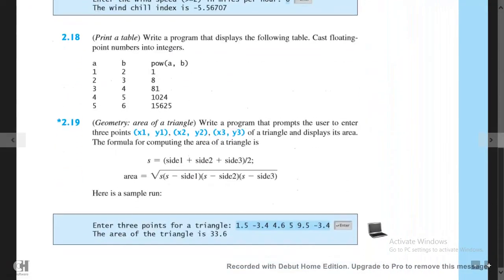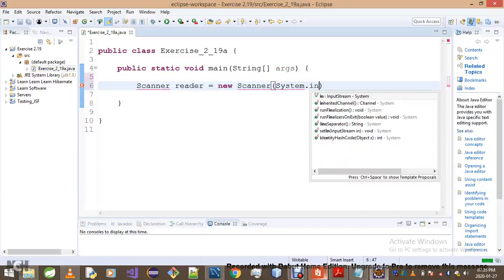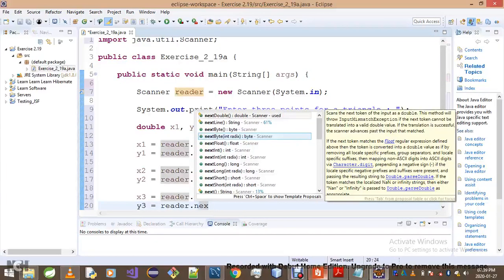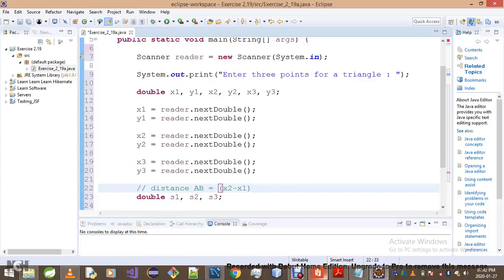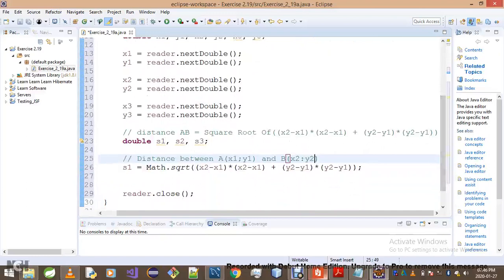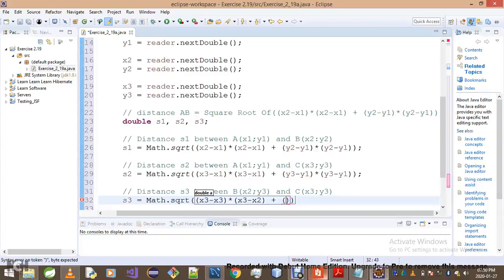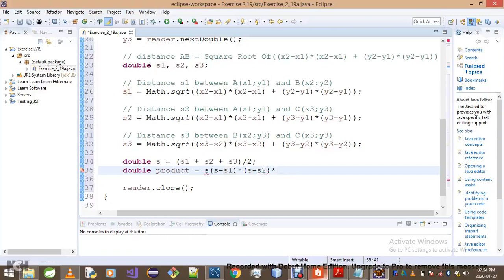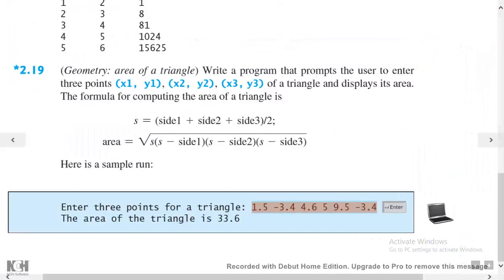Introduction To Java Programming Exercise 2 19a